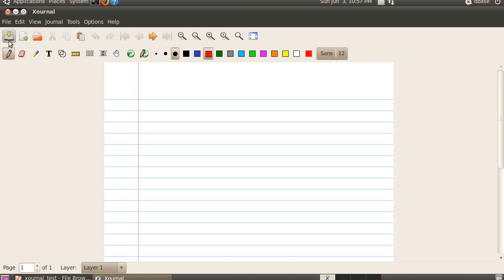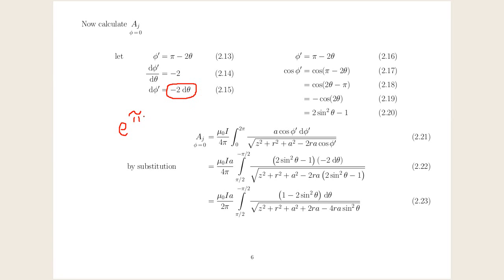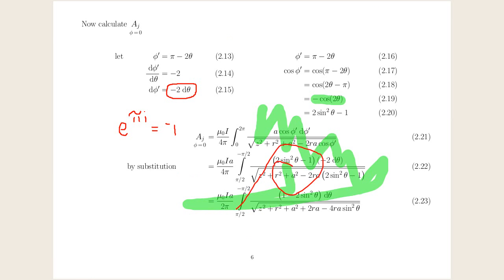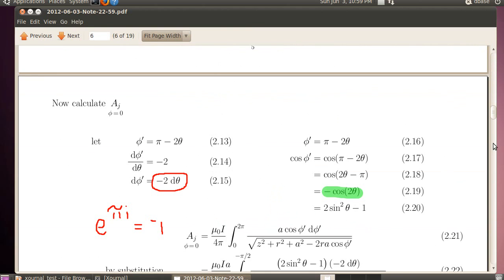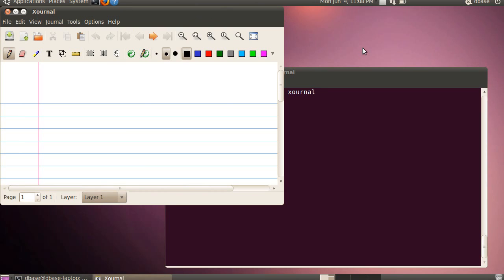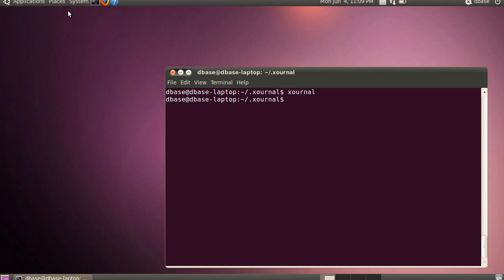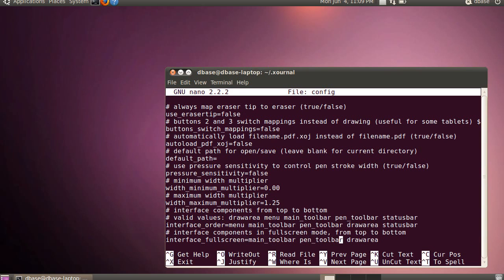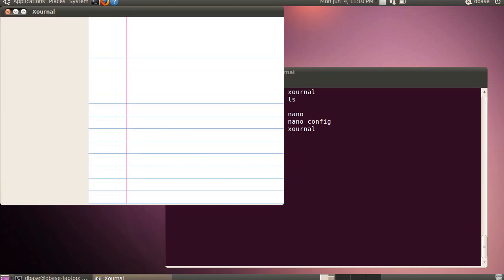Using Xournal to Annotate PDF Presentations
Adding diagrams and notes to a PDF document while doing a presentation can be difficult. This tutorial shows how to configure and use Xournal to annotate PDF files and save them for later use.